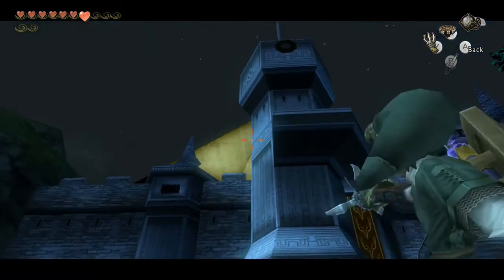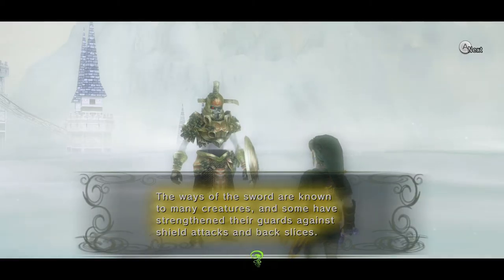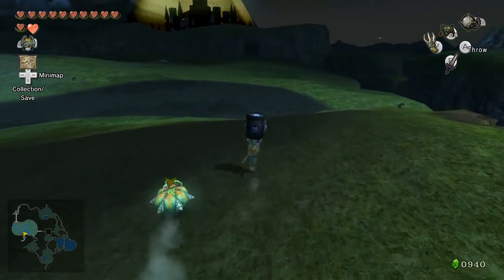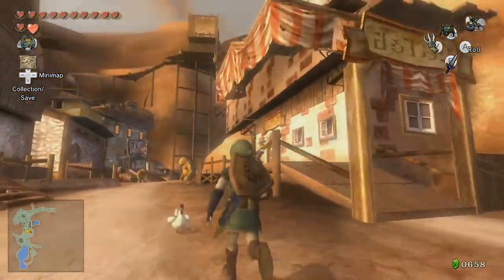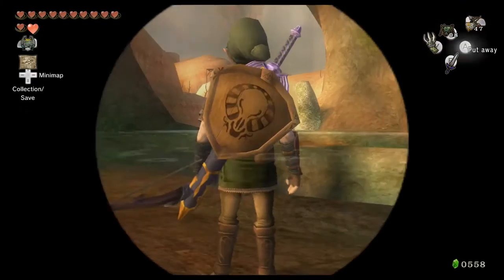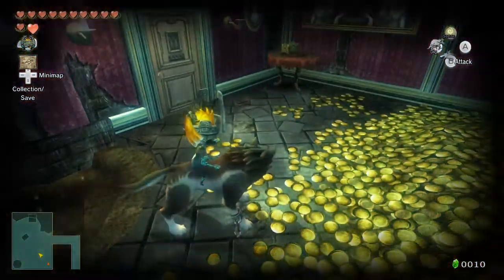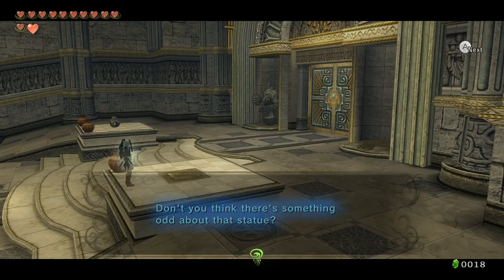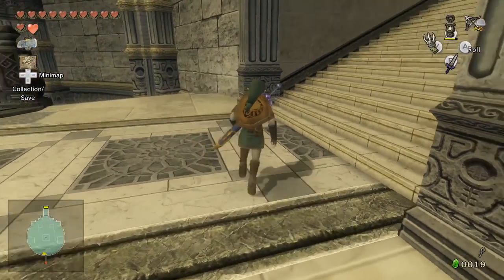Let's Play Twilight Princess HD Ep.14 Pt.2 Magic Tennis Ball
So you too like getting off course.